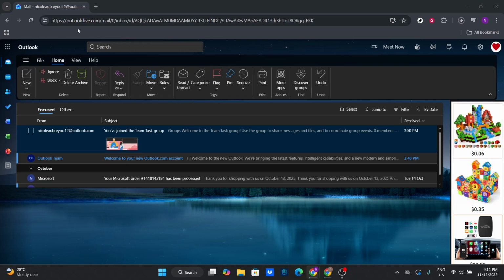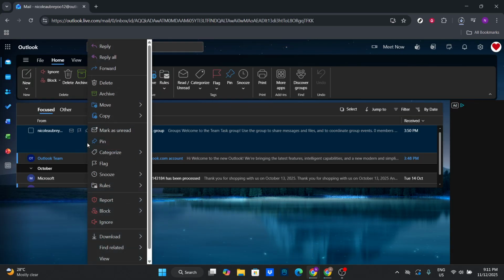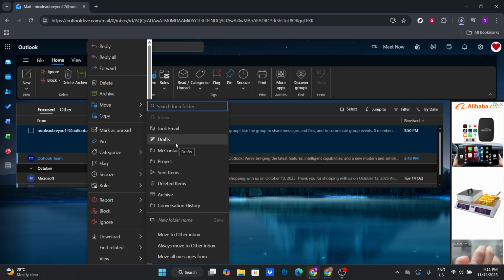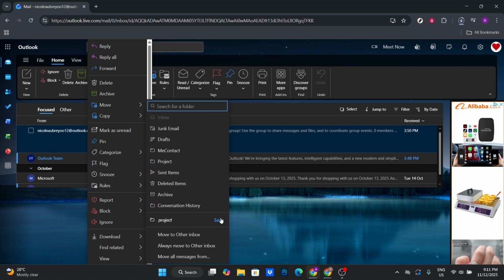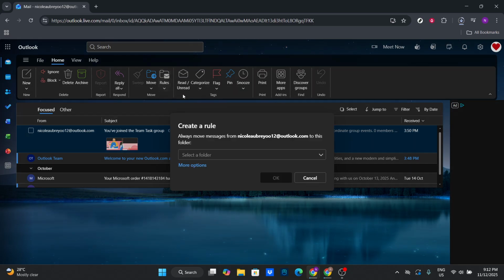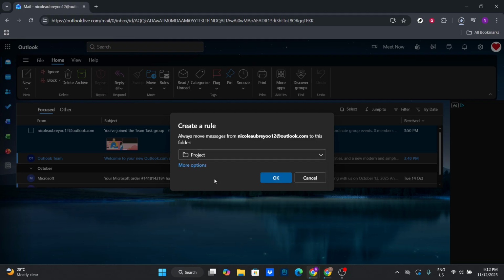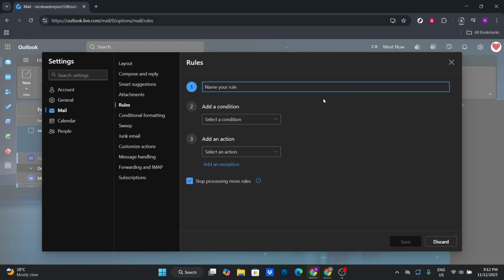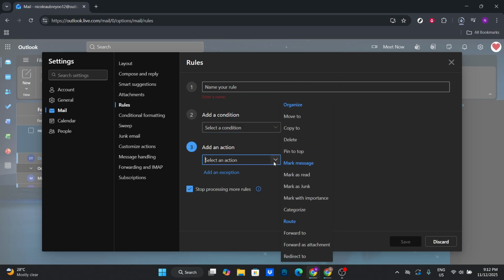How To Use Folders And Setup Folder Rules In Microsoft Outlook Fast 2025 Guide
Tired of a messy inbox? 🧹 In this video, I’ll show you how to use folders and set up folder rules in Microsoft Outlook (2025) — so your emails stay organized automatically!

💡 What You’ll Learn in This Video:

How to create and manage email folders

Setting up rules to sort incoming messages

Tips for keeping your Outlook inbox clean and efficient

✅ Perfect for students, professionals, and office users who want a more organized and automated Outlook experience!